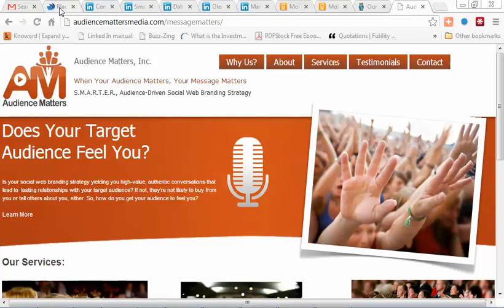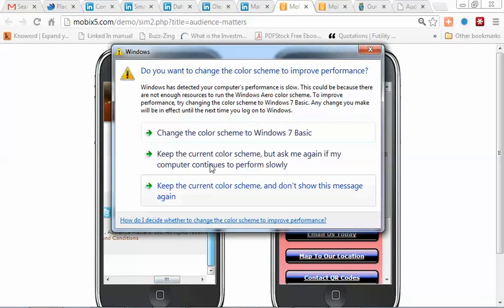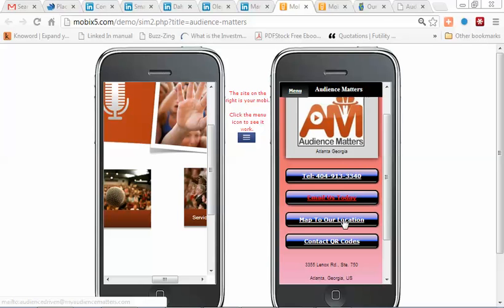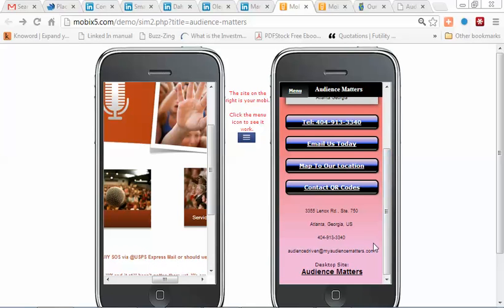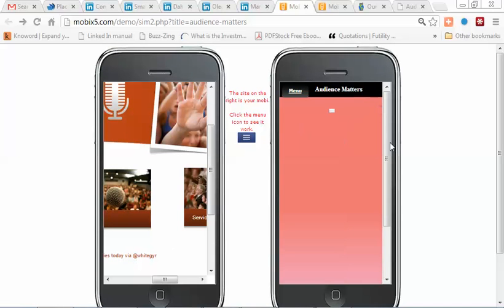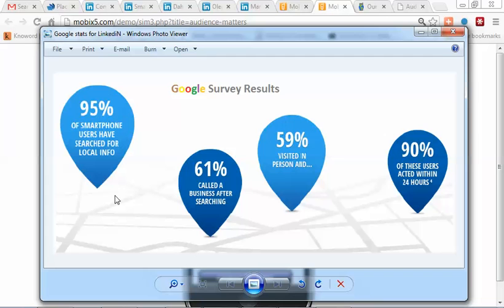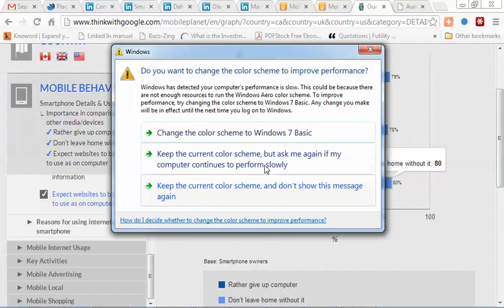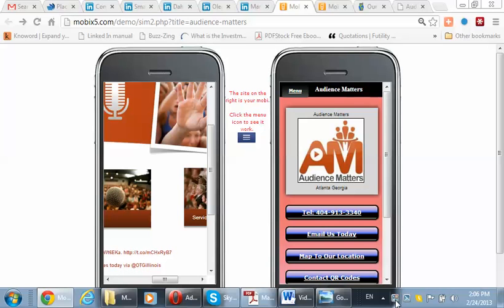Dahna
Short personal demo for Audience Matters Media .